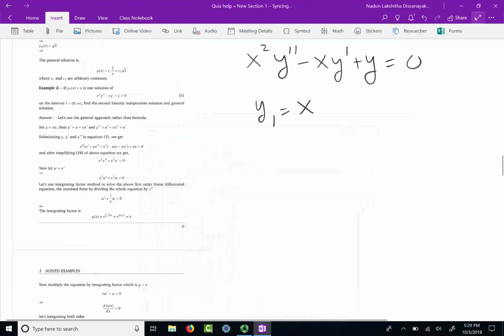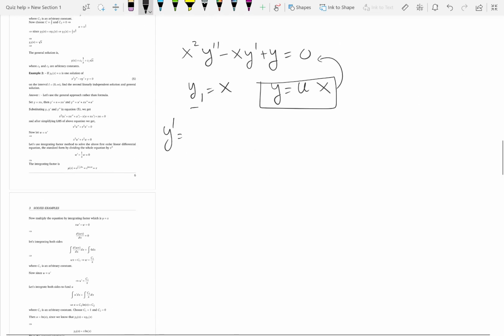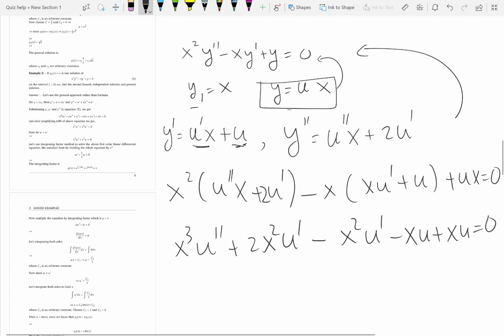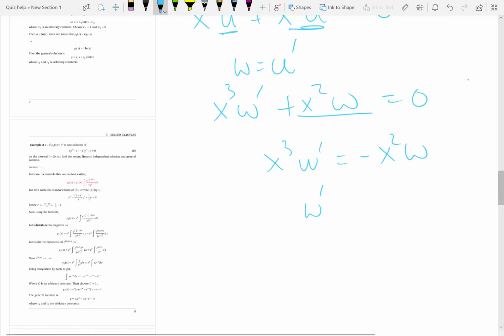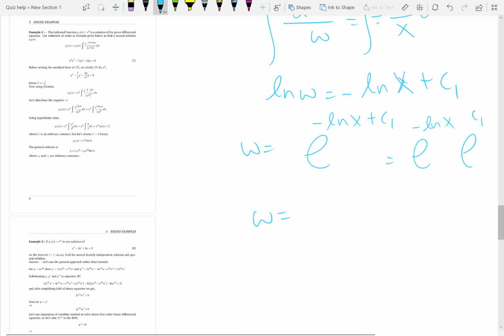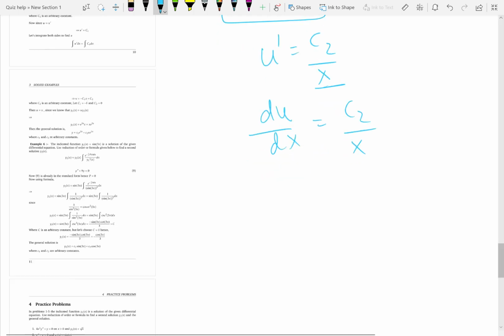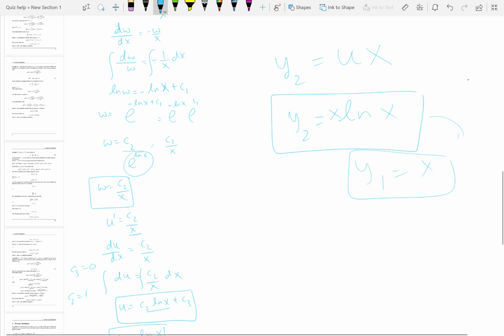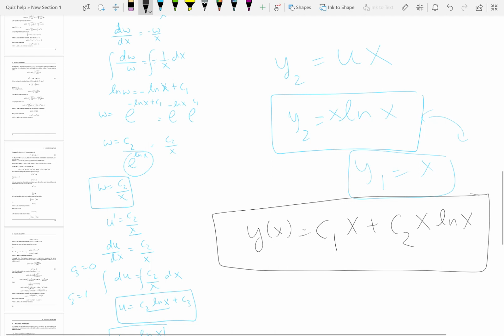Reduction of order example 1-Lesson-3